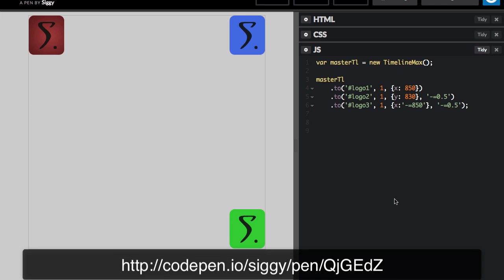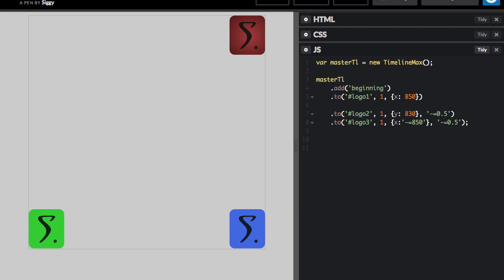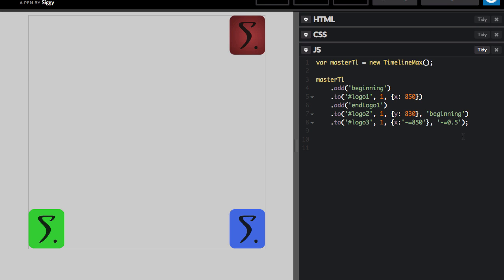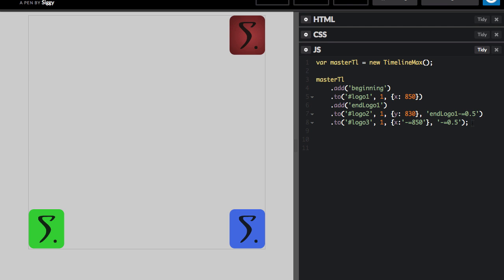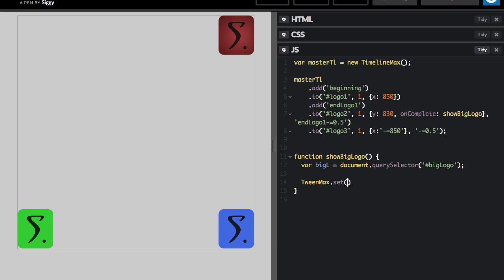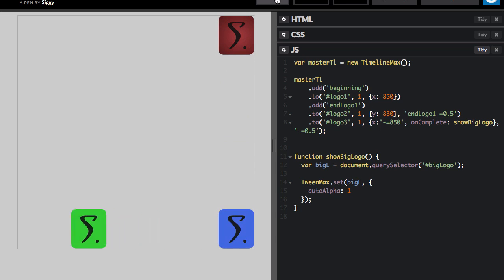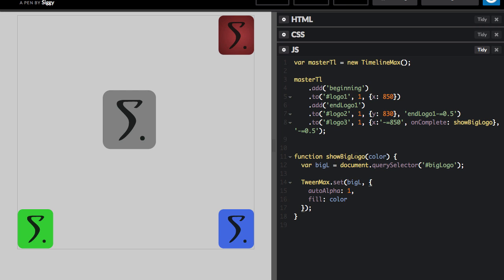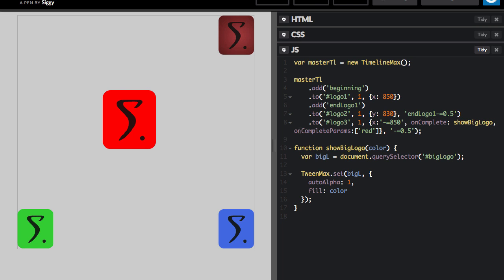Hands-on Greensock - Part 4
Learn about Callbacks and Callback Parameters

This video is part of a longer course on SVG and web animation with Greensock which can be found